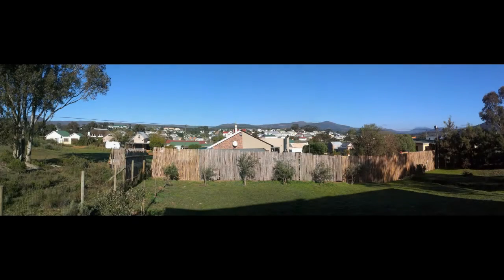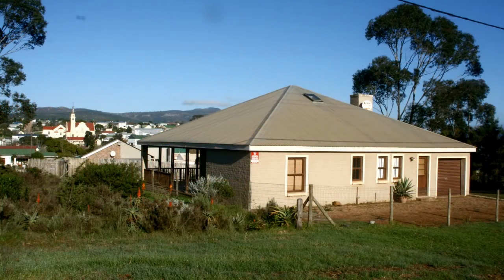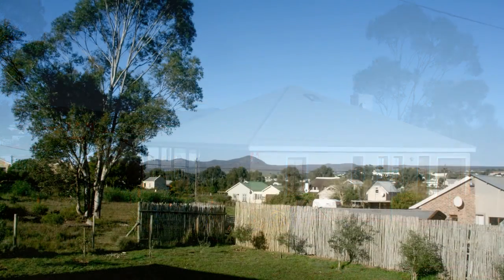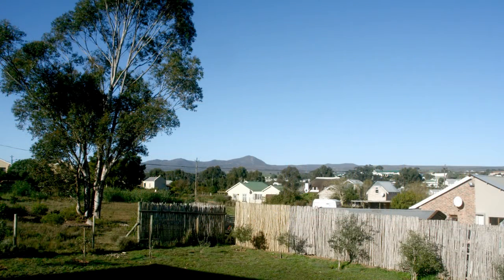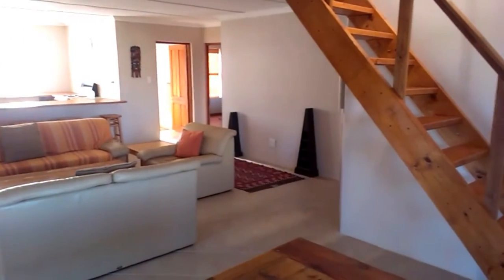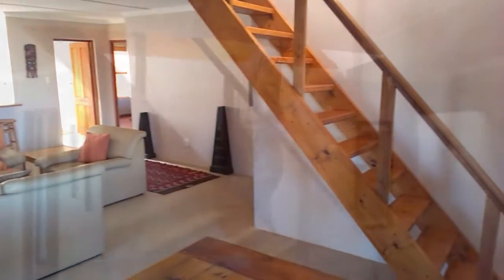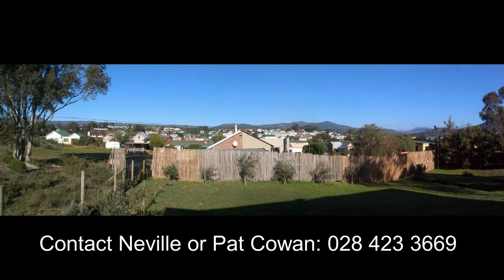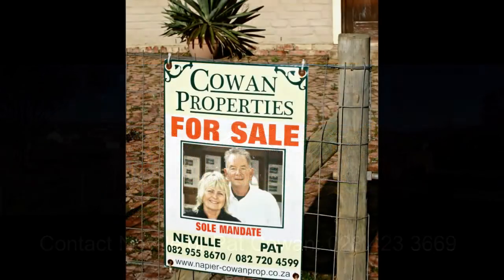Unique Napier property from Cowan Properties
Another unique Napier property on offer through Cowan Properties - For the family that enjoys living in the country, this lovely spacious home is perfect -- with great views of the village and mountains -- you could say that it offers the best of both worlds -- the relaxation and joy of country living but with all the essential amenities you'd expect to find in the city, close by.